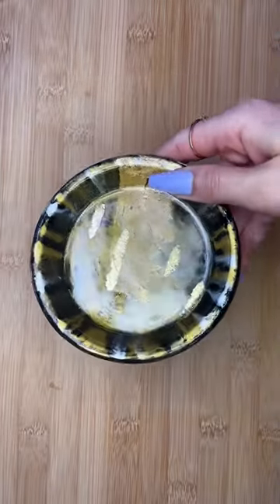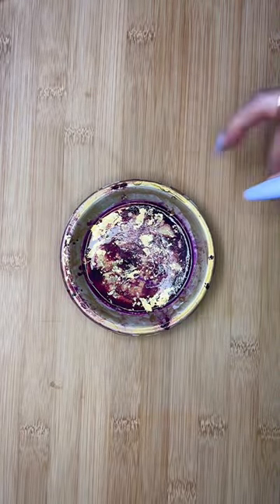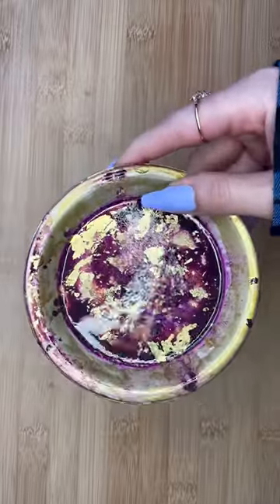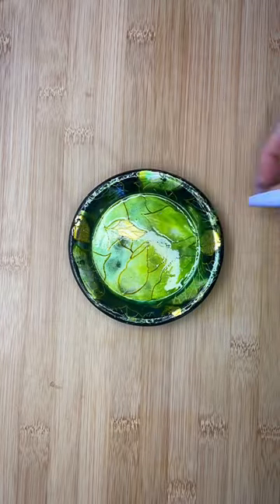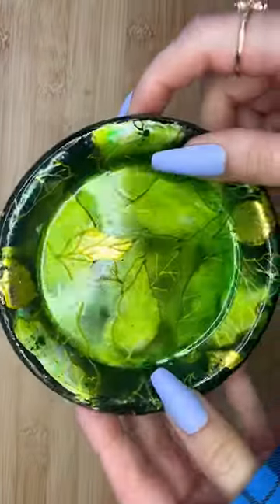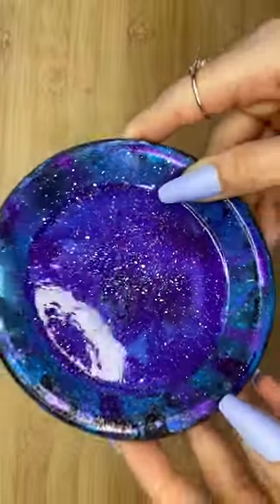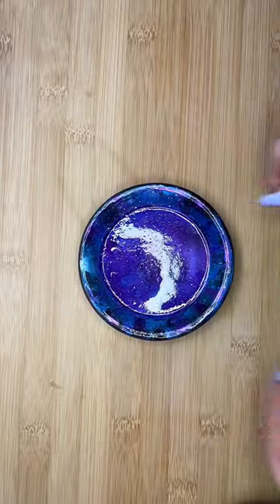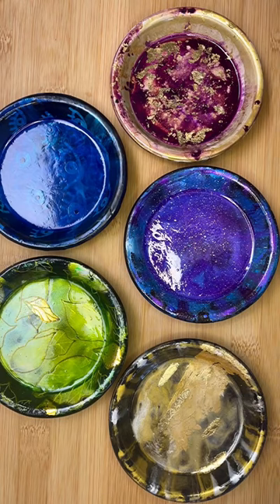Poured Acrylic Trays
Threads: @artbyaliceanderson Buy my trays and other art